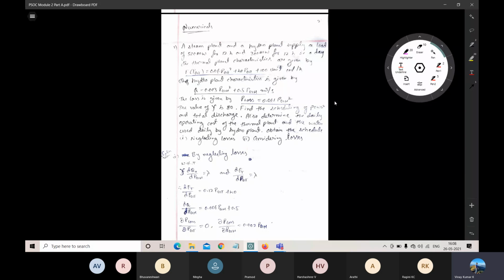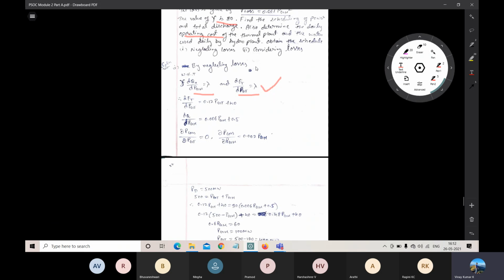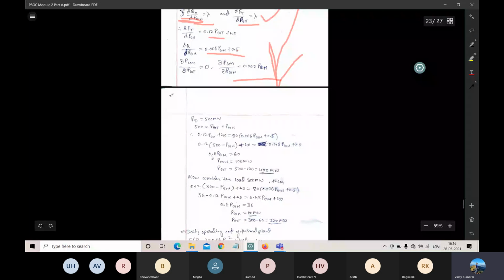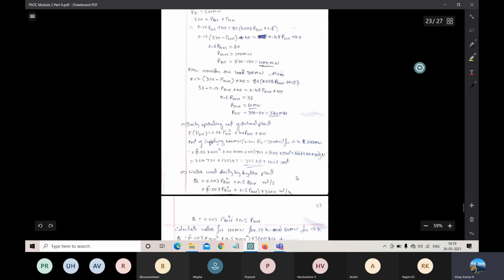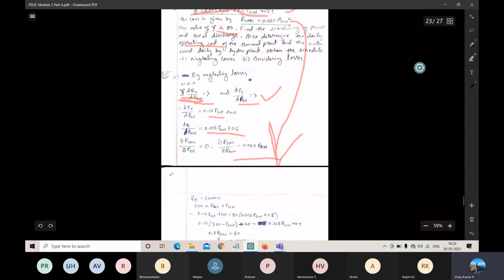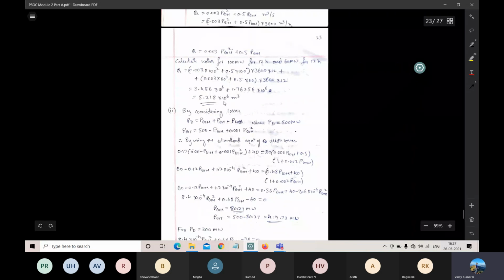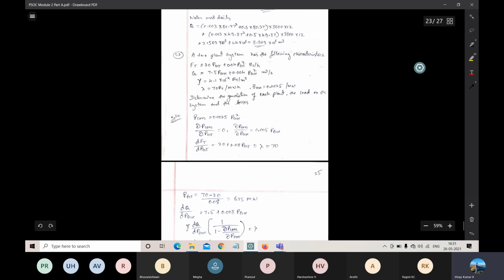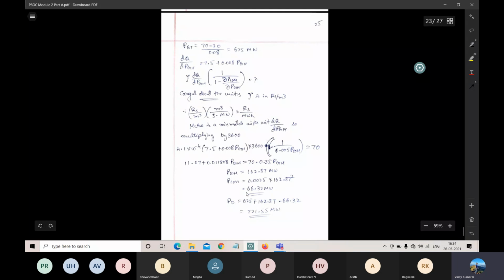PSOC-Numerical on hydrothermal scheduling ,operating cost